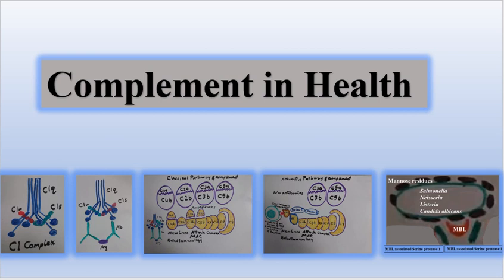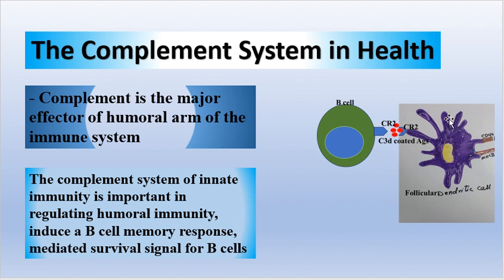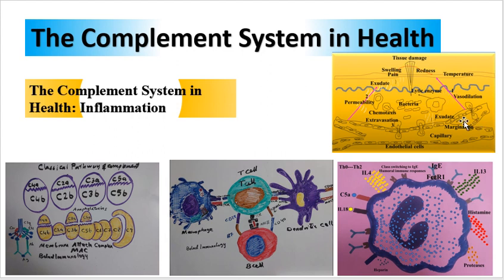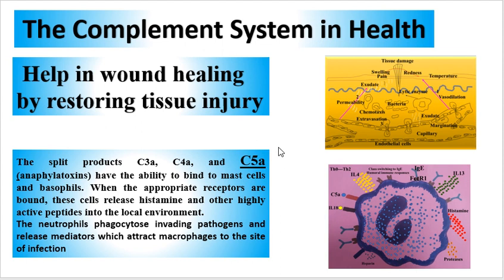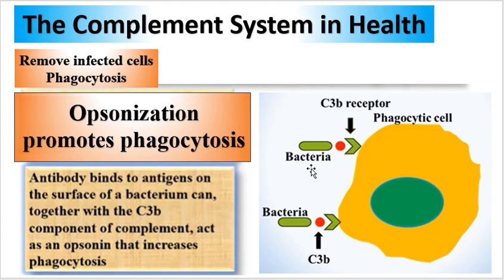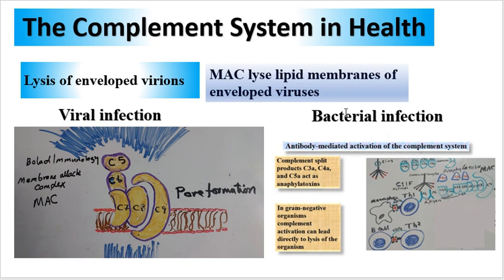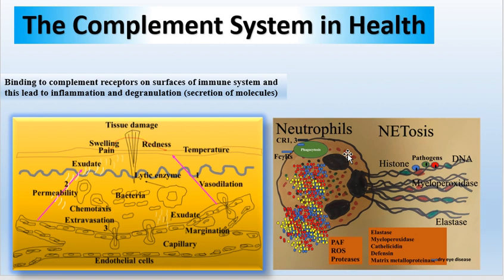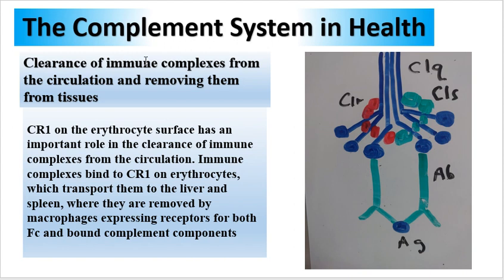Complement in Health